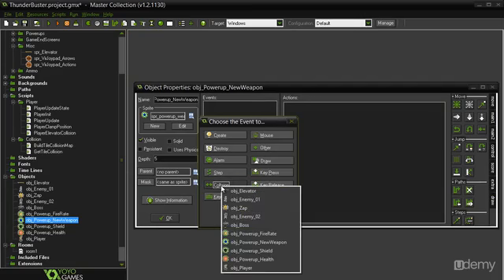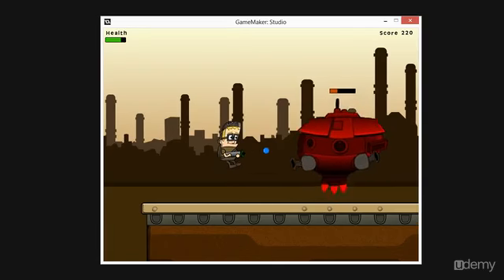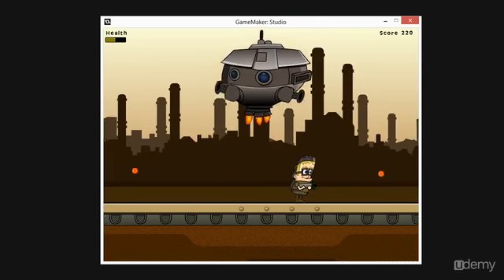Build a Side-Scroller Platformer game with GameMaker: Studio : Introduction